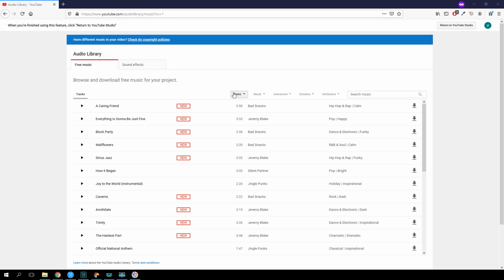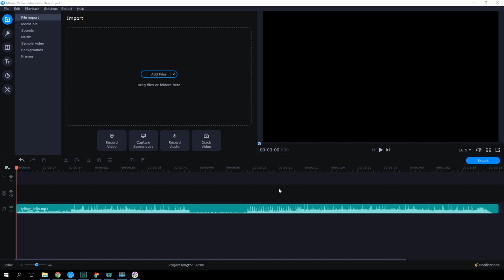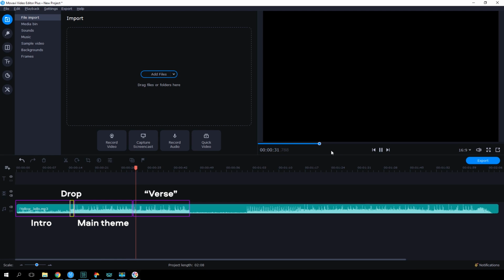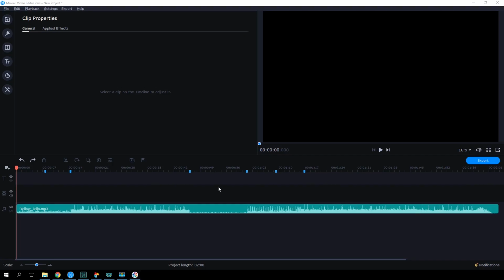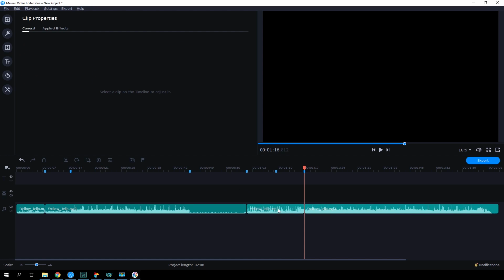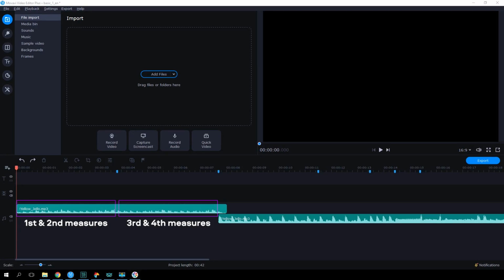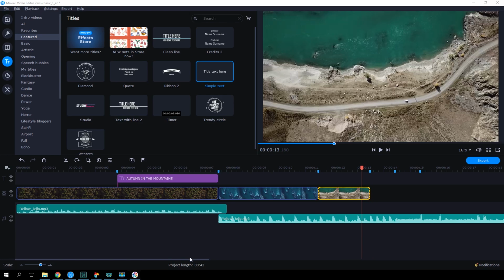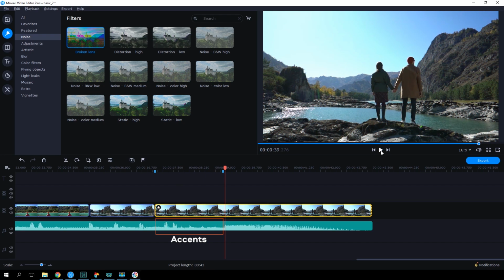How to Edit a Video to Music? 🎵 | Working with Background Music 🎼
We recorded the screencast for today’s episode with the help of Movavi Screen Recorder

What do you think about today’s episode on adding background music to your video?

More Movavi Vlog videos

1:59 ➤ Where can you get music for your video?
You can find free background music on different platforms. For example, we have accessed YouTube’s free sound library and found a song named Yellow Jello, which we eventually used in our travel video. Apart from Youtube, you can search for background music for your video on Audioblocks.com. However, they charge for the subscription.

2:31 ➤ How does the choice of music affect the perception of the video?
You can’t even imagine how important the choice of music is! To illustrate this, we’ve made two samples. The first one is edited to a dynamic dance music track. The second one is edited to calm and inspirational background music. The footage sequence is the same, but the samples look completely different!

3:33 ➤ How do you map out and edit a soundtrack?
Sure, you can first make a video out of the footage you’ve got, and then just add some music over the video. Yet, you’ll take your video to a whole new level by editing it in accordance with the music. This is why we’re not showing you how to put a song over a video but how to put the video over the song!

5:36 ➤ What are beats, bars, and measures?
There are downbeats and upbeats in music. They create a rhythmic pulse. They can be compared with stressed and unstressed syllables in words. Import your background music into the timeline to mark the downbeats. Try to tap the rhythm with your foot or nod your head to the music and you’ll definitely find that pulse we’re talking about. That will help you properly edit your travel vlog to the background music.

6:37 ➤ How can you edit a video by stressed (strong) beats?
If we play the track and count “one-two-three-four”, the downbeat will be on count one. In our case counting from one to four equals one measure. Of course, there's no strict rule that on every downbeat you should have a new scene in your travel video. Now we'll show you what we mean.

7:33 ➤ How to use musical accents
After the car scene we have four quick beats that can be clearly seen on the waveform. These are called accents that create tension before the drop. In this short fragment we'll insert four mountain scenes – the scene will change on every beat. This will connect this part of the video rhythmically with the soundtrack.